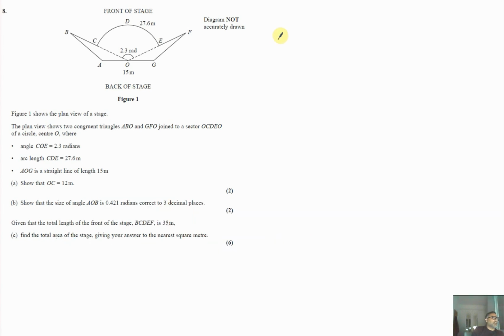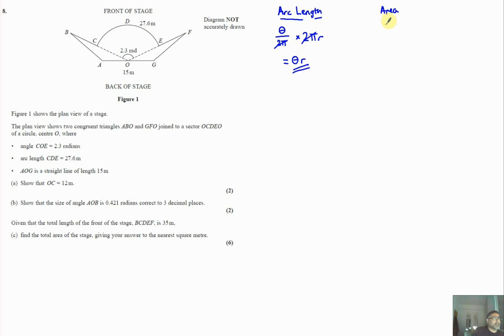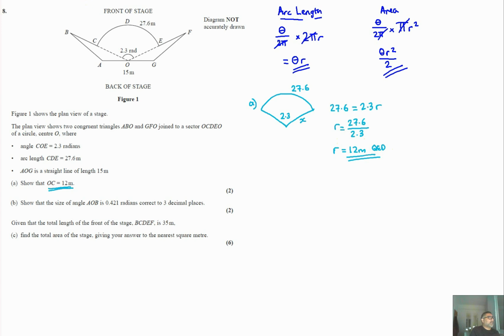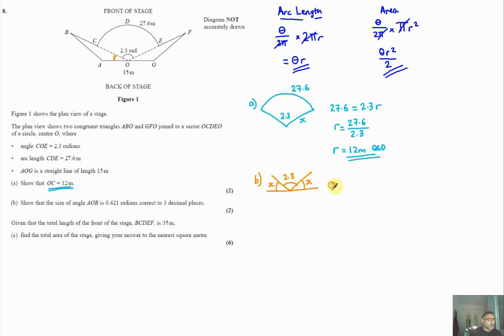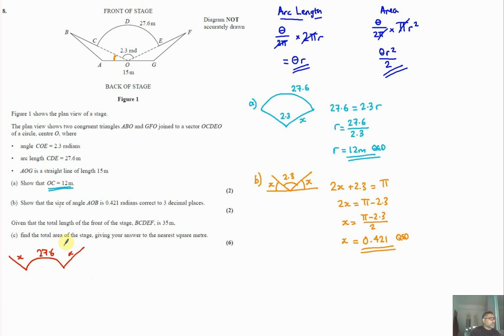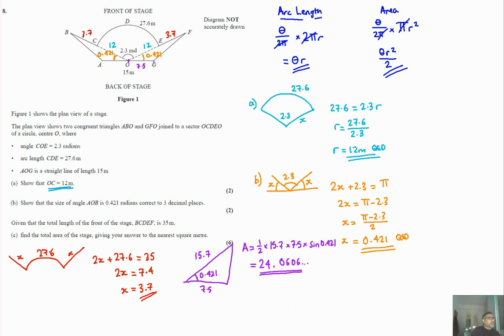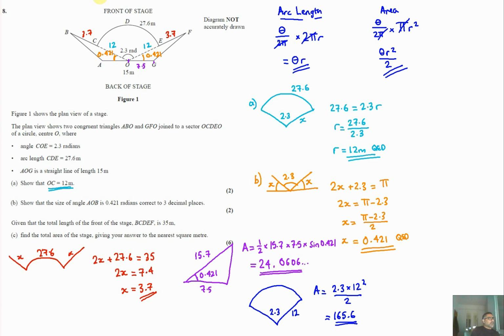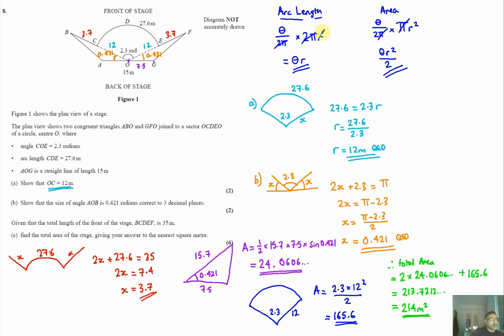EDEXCEL JUNE 2023 PURE MATHS A LEVEL PAPER 1 QUESTION 8 ARC LENGTH SECTOR AREA RADIAN MEASURE